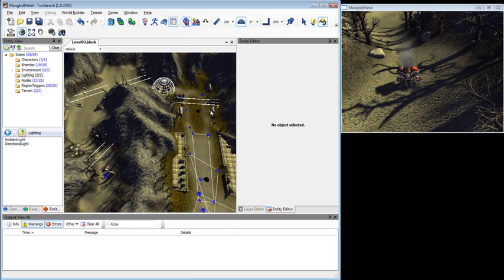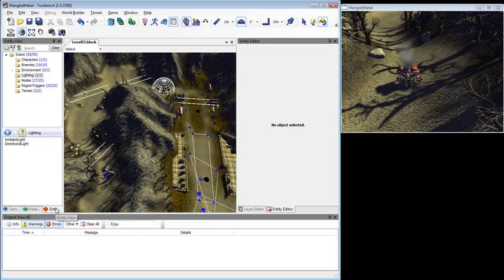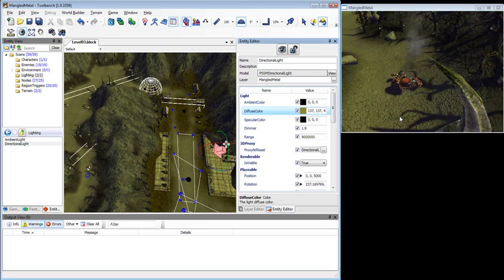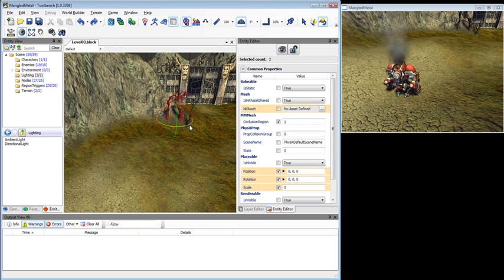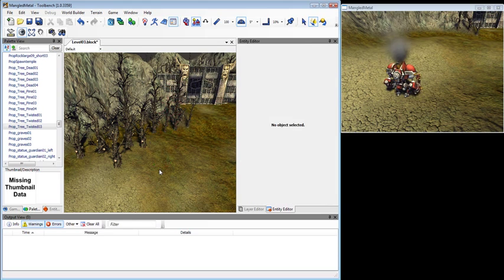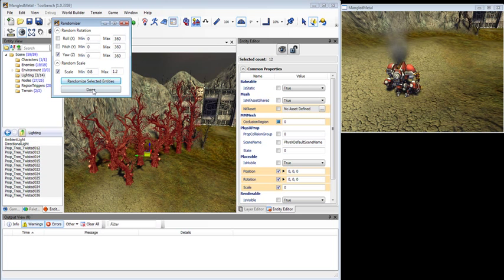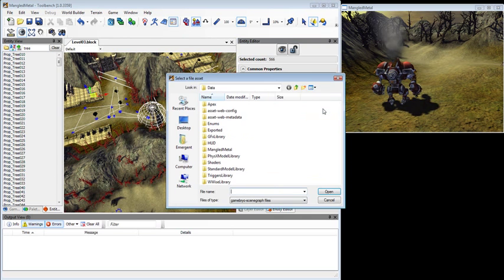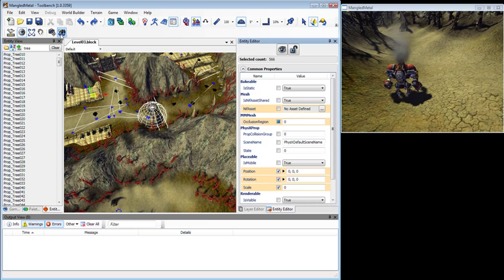Level editing in WorldBuilder with Gamebryo LightSpeed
Part of a series of videos, this video provides an overview of WorldBuilder, the world and level editing tool in Gamebryo LightSpeed. This video is narrated by Emergent Product Manager David W. Bell.

The demo uses a sample application, "Mangled Metal", to demonstrate real-time editing and rapid iteration on a running instance of a game. The sample appication is running in a PC window on the same machine as the tools, but could just as easily be running on a networked PC, Xbox 360, PS3, or Wii.

Character assets (player characters and enemies) from the "Mangled Metal" demo are based on the WARMACHINE® property owned by Privateer Press™, Inc.